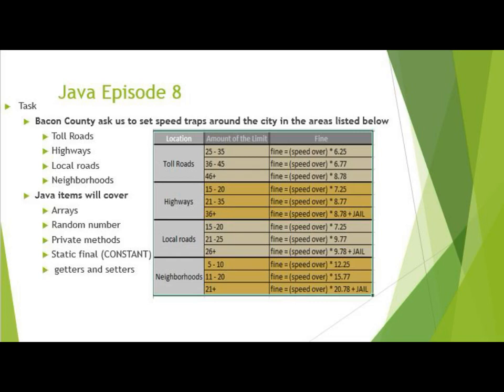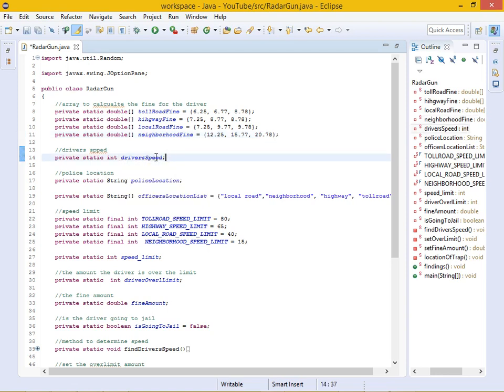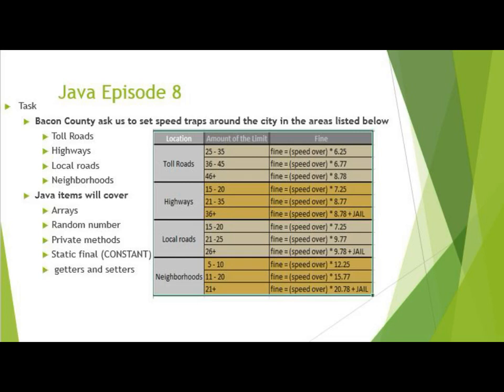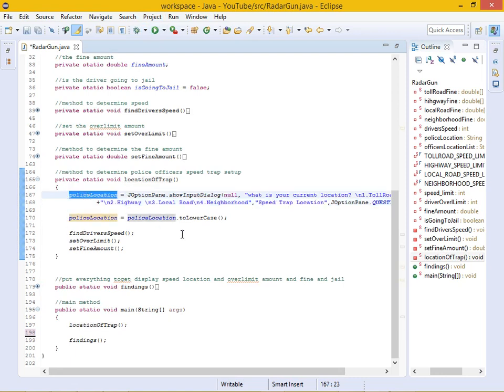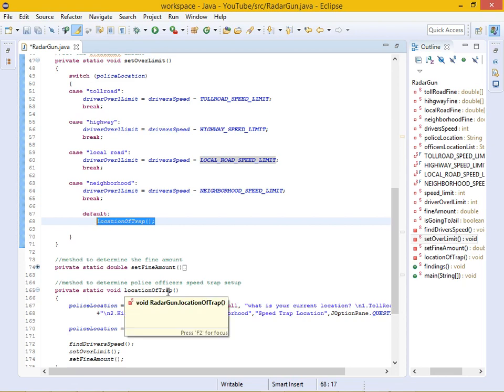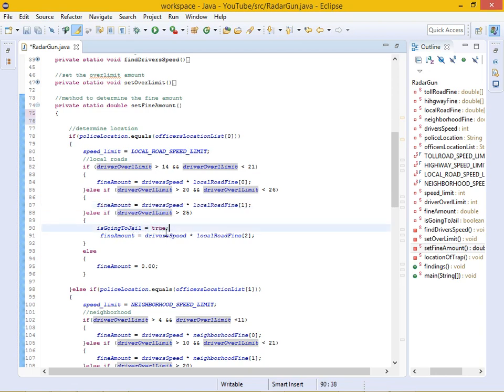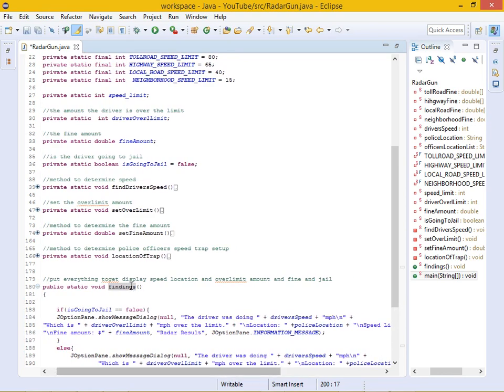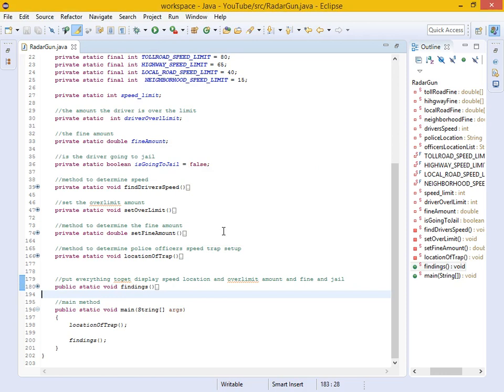Java practice activity incorporate arrays, private methods, random numbers - Lesson 8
Task
Bacon County ask us to set speed traps around the city in the areas listed below
*Toll Roads
*Highways
*Local roads
*Neighborhoods

Java items will cover
*Arrays
*Random number
*Private methods
*Static final (CONSTANT)
*Getters and setters
Java Practice in English while using Eclipse